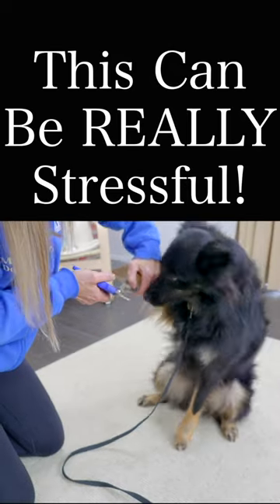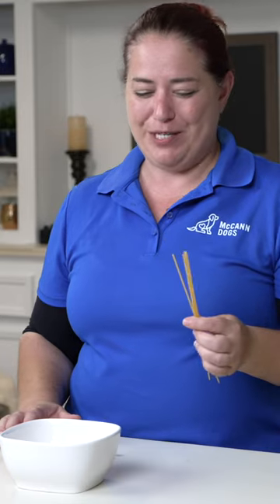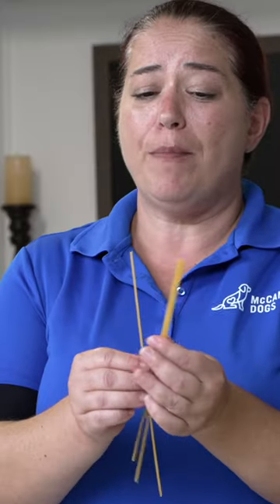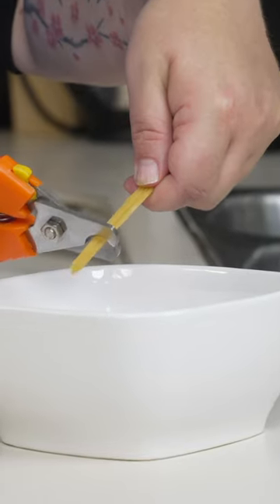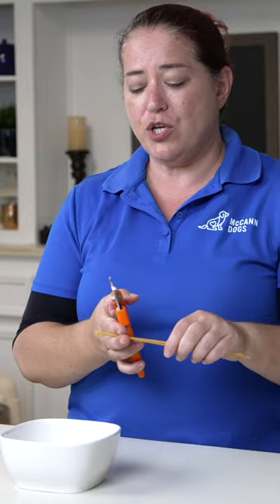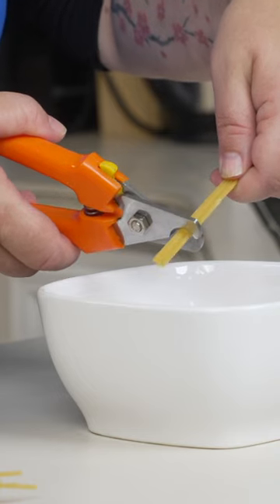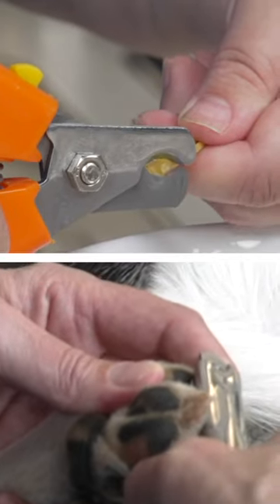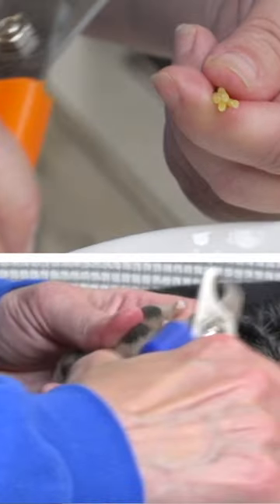Practice Cutting Dog Nails The EASY Way (without your dog;)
Here's a simple way to practice cutting dog nails before including your dog!